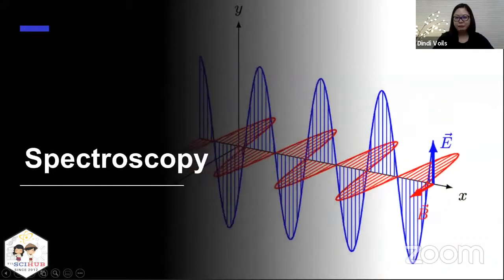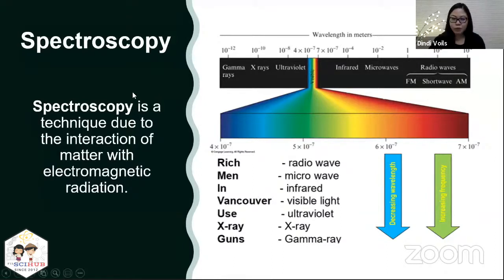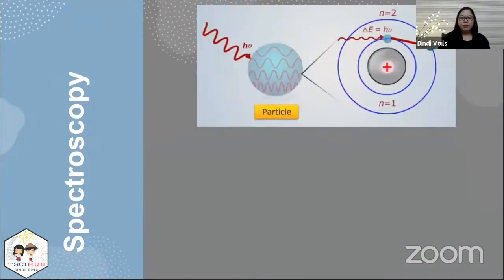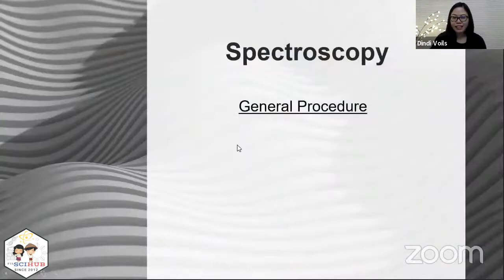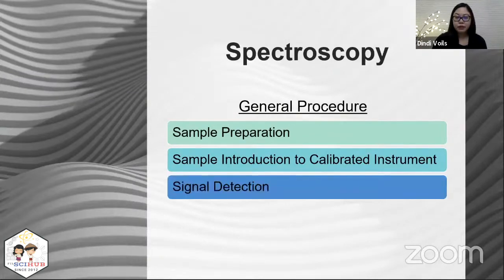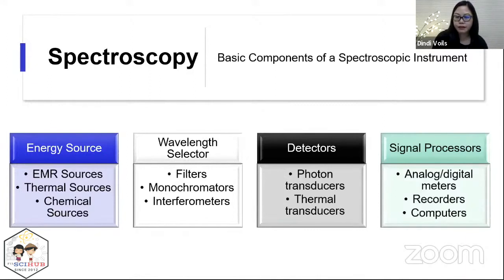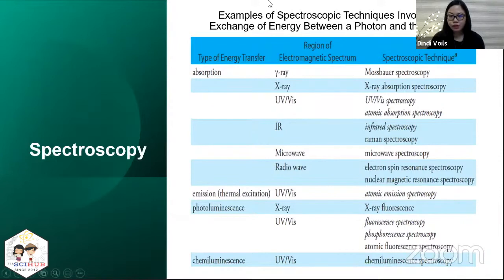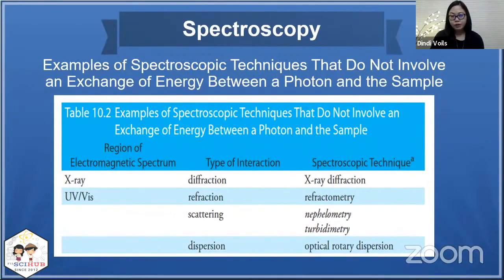[FSH SPECIAL TOPICS] What is Spectroscopy? - Analytical Chemistry Techniques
Dr. Dindi Voils introduces the concept of spectroscopy.